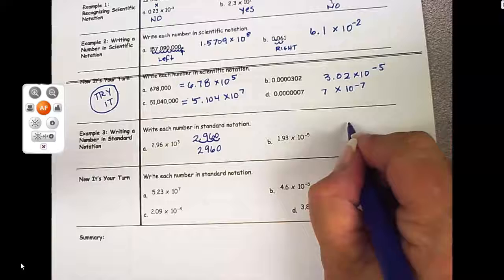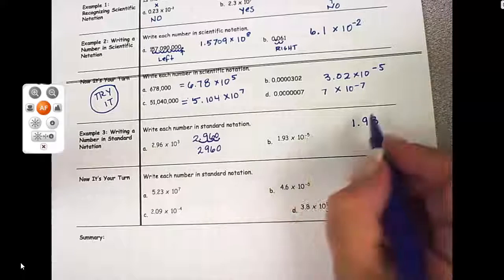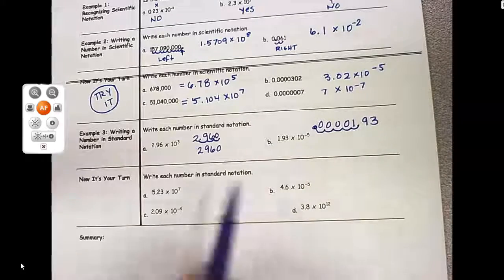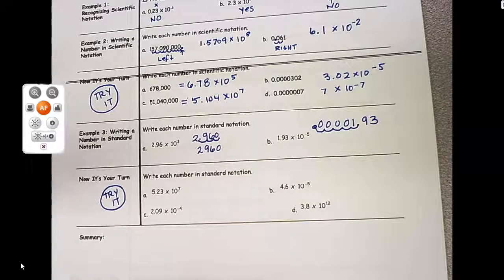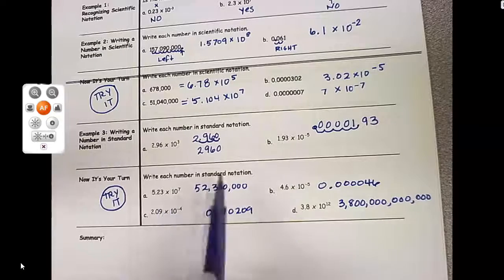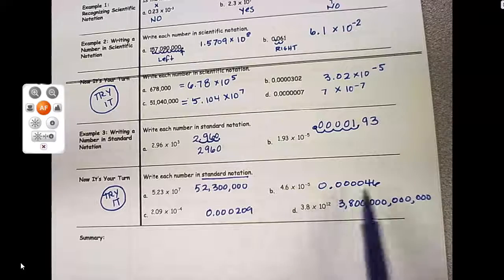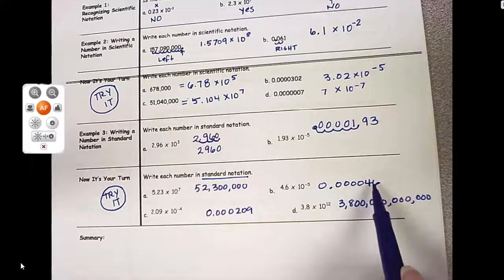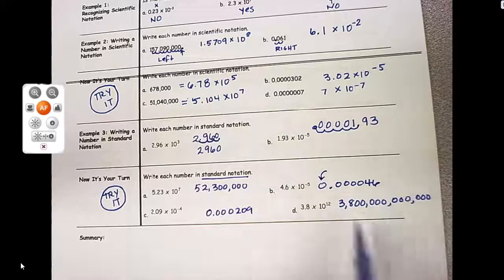Algebra 1 Lesson 7 2 Scientific Notation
Please fill in your guided notes on Scientific Notation